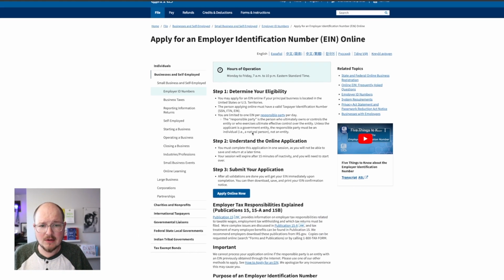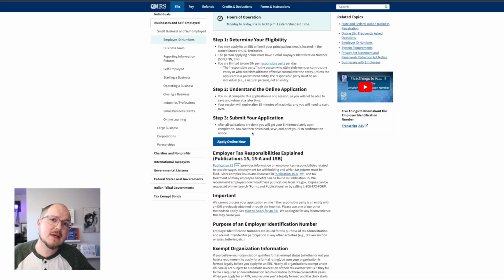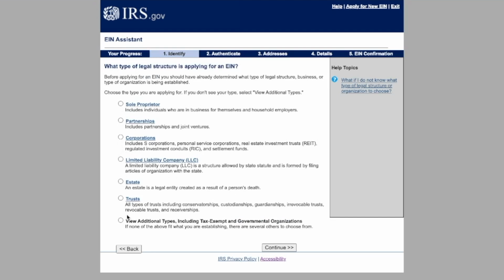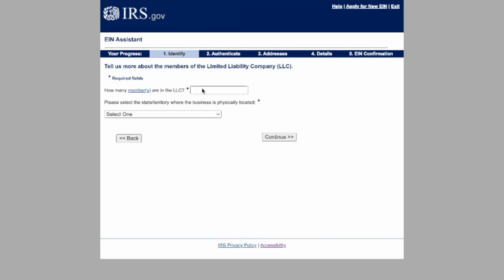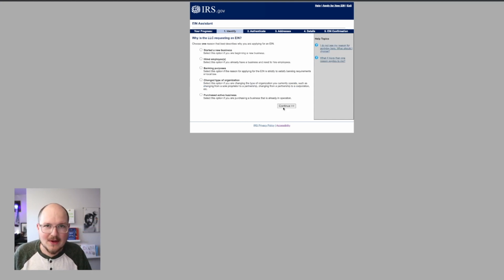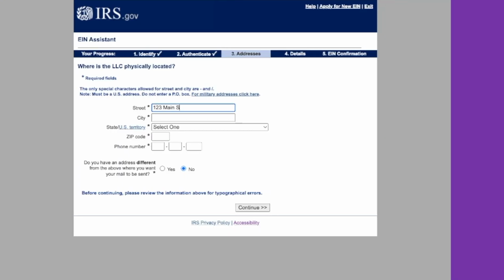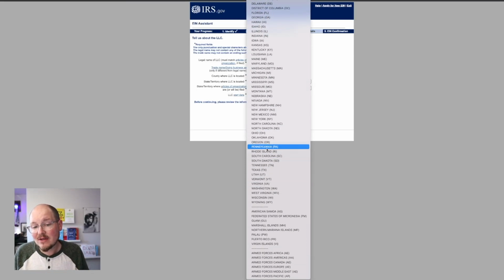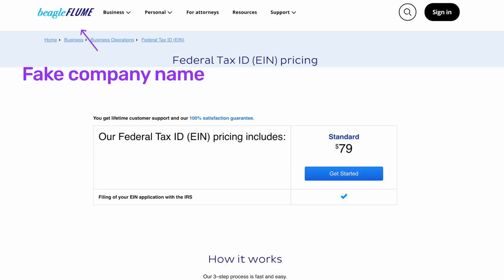Get an EIN for FREE: Step-by-Step Guide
Some companies charge an arm and a leg to file an EIN application for small businesses. But you don't have to pay a dime! You can easily secure your Employer Identification Number directly from the IRS for FREE!

Watch this quick step-by-step walkthrough of the IRS's online application and register for your EIN today.

I also explain briefly why every small business owner - even if you're just getting started with a side hustle - should strongly consider getting an EIN right away.

00:00 What is an EIN?
01:29 Online EIN Application Walkthrough
05:20 Final Thoughts

Next steps after you get your EIN:

(paid link)

⚖️ GET LEGAL!
- Form an LLC (paid link)
(paid link)
- Follow  @Jim Hart  for a ton of great, down to earth business law videos.

📚KEEP LEARNING!
- Some books to get you started (paid links)